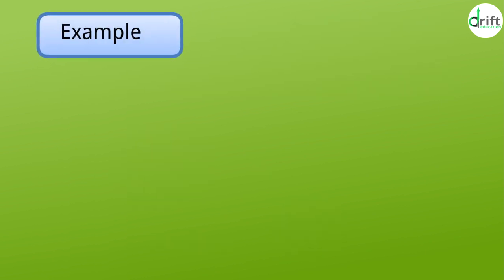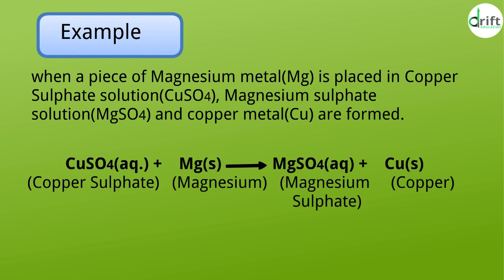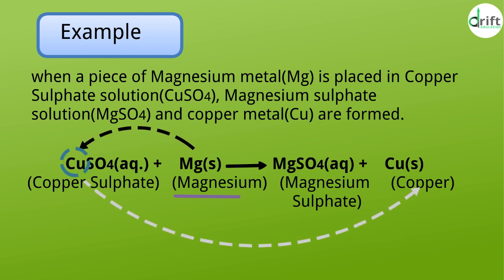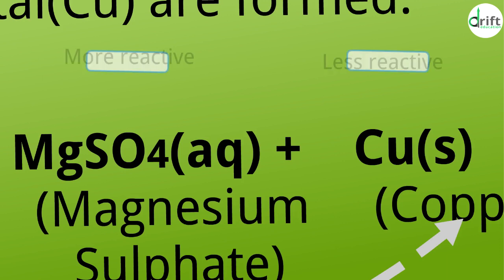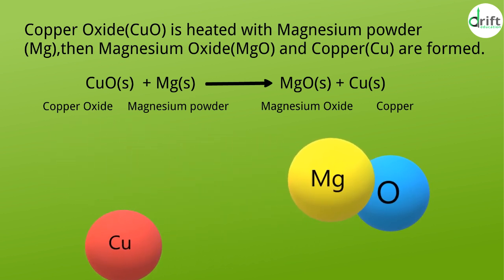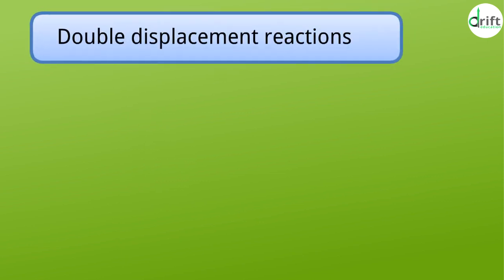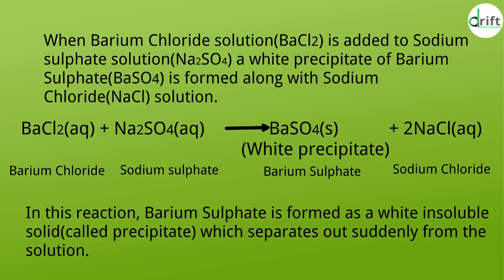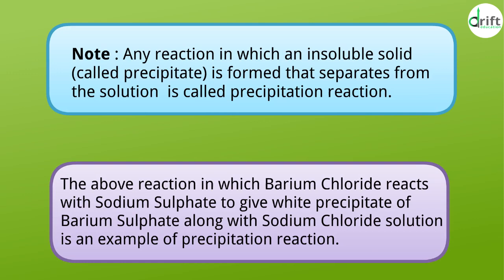Chemical Reactions and Equations | Part 4 | CBSE